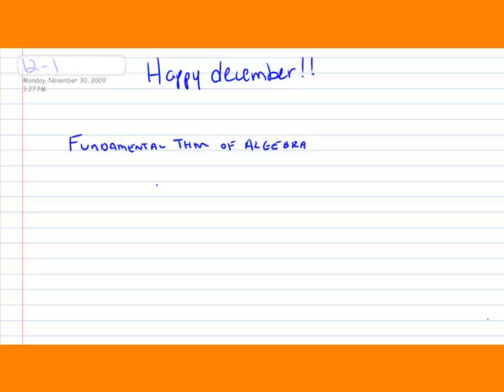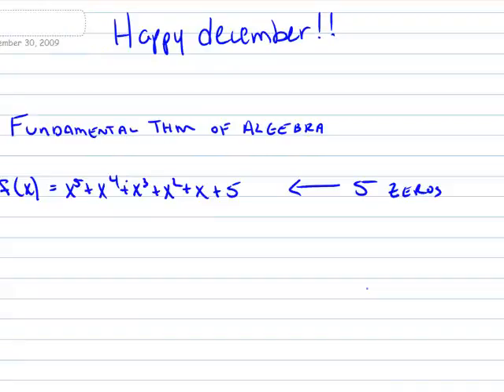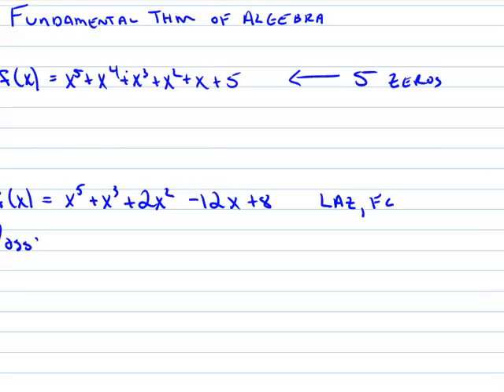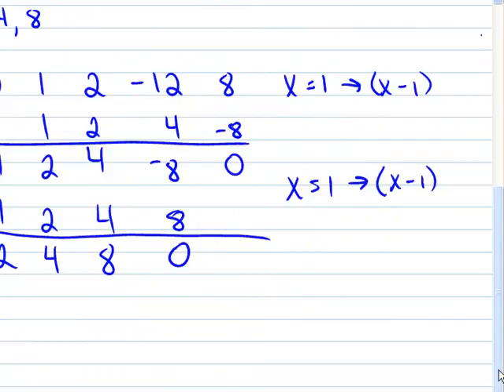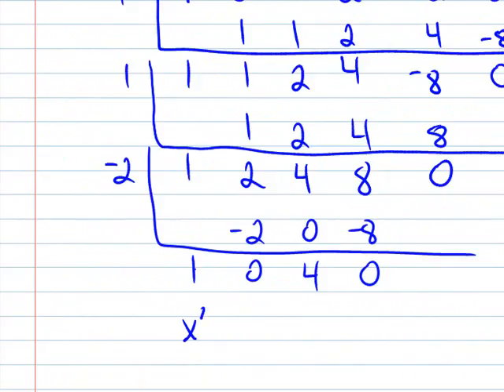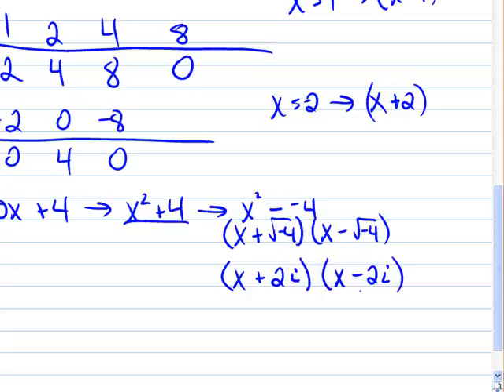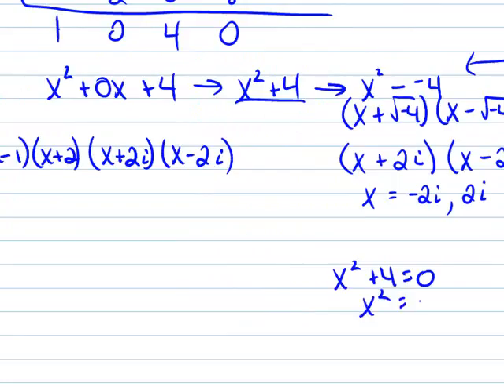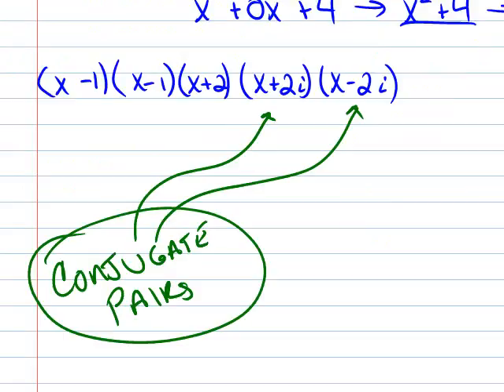12-1 pc A.wmv